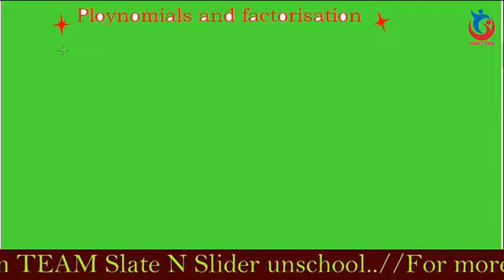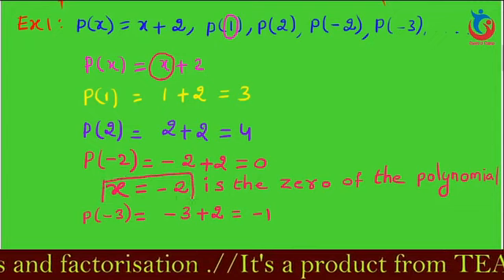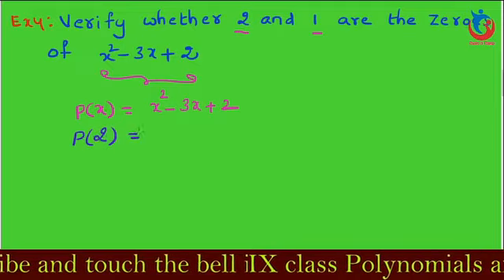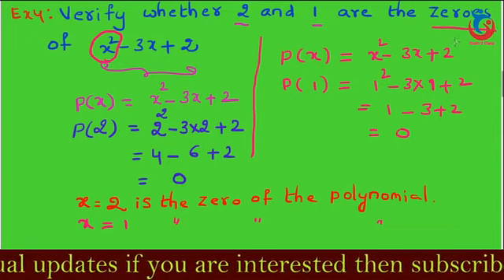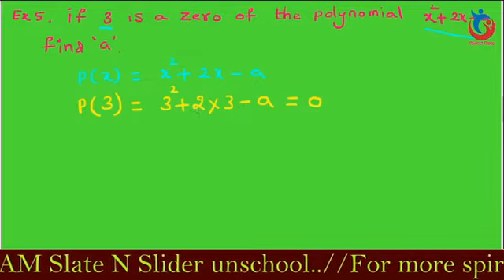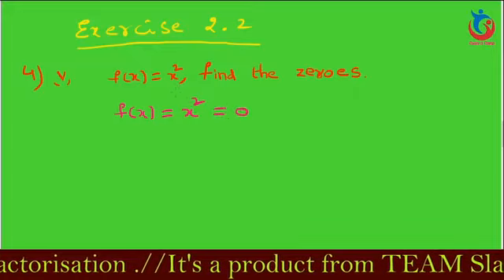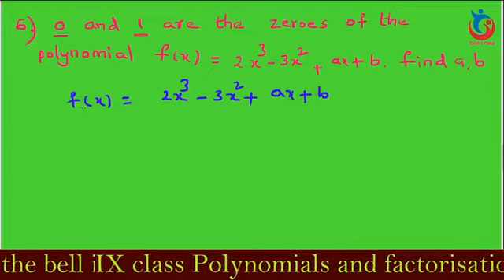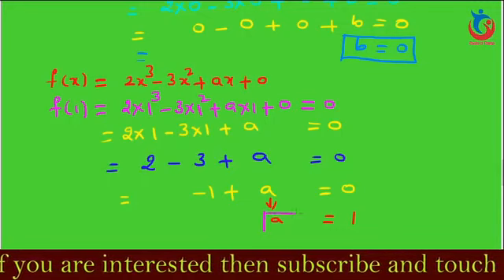9th EM Maths 2 Polynomials and Factorisation part2 exercise 2 2